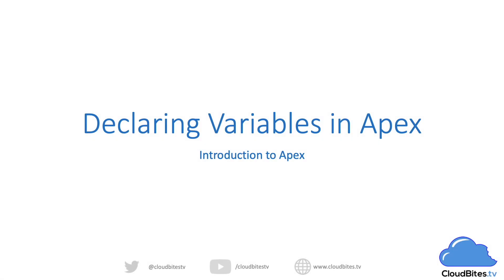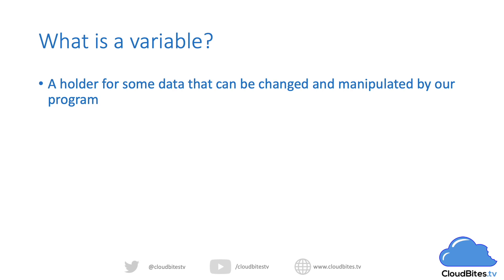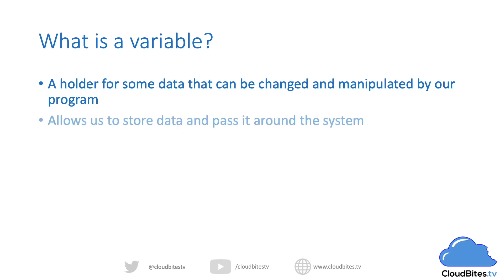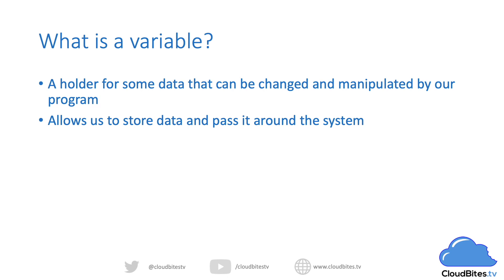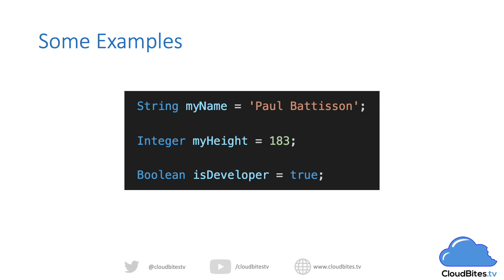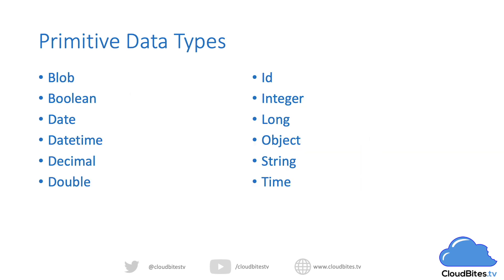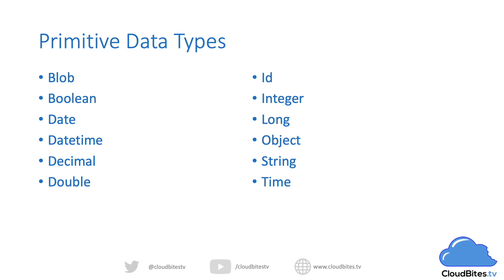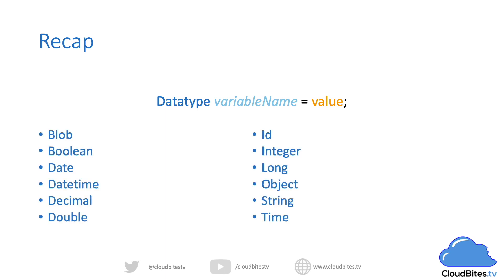58. Declaring Variables in Apex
Continuing our introduction to Salesforce Apex series, in this lesson we learn how to define and declare a variable in Apex.